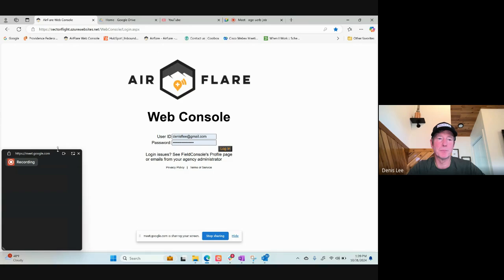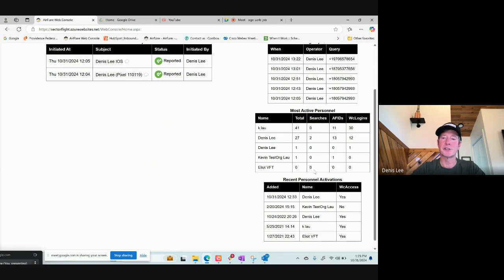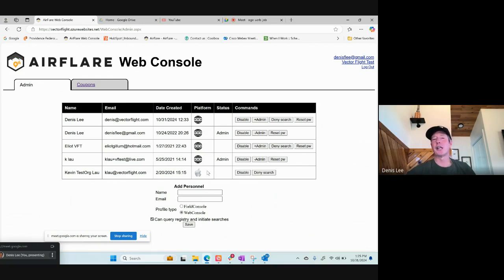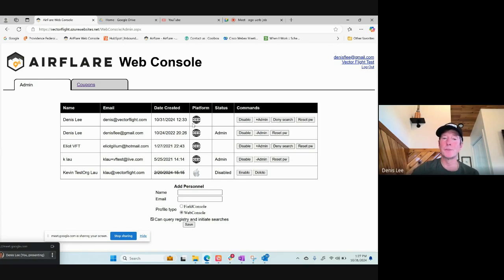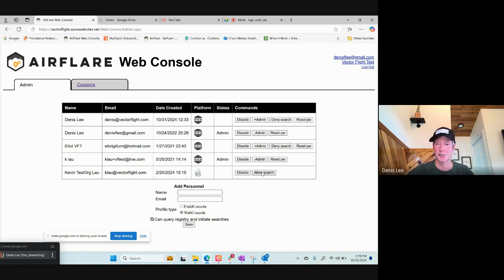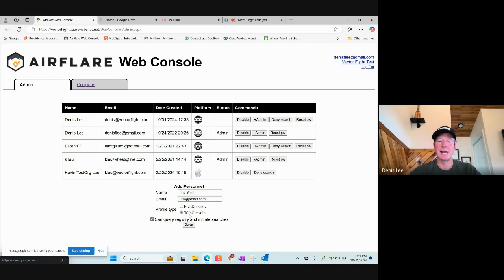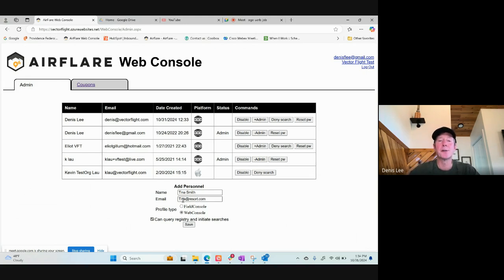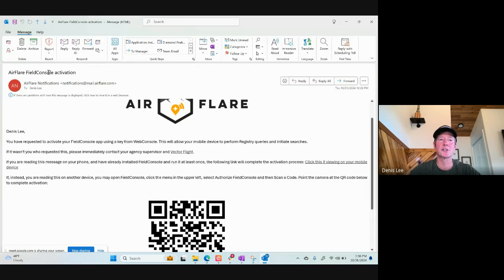AirFlare Administration For AirFlare Search Tools Administrators